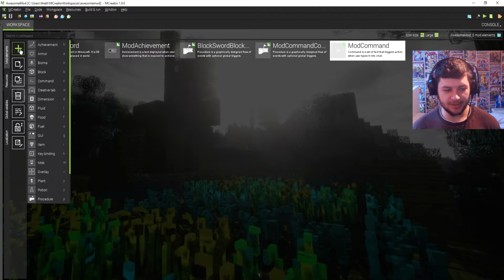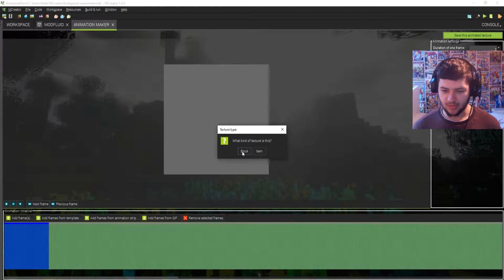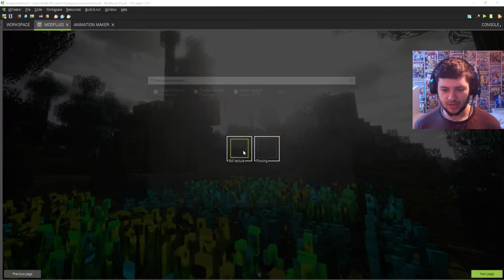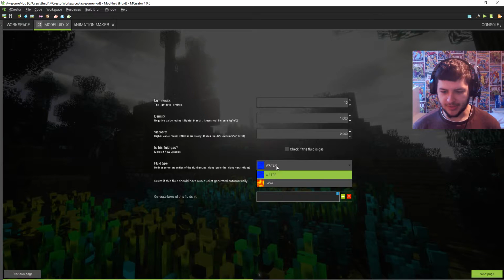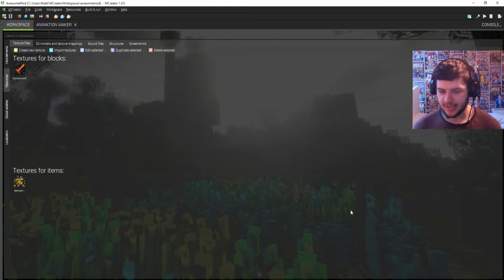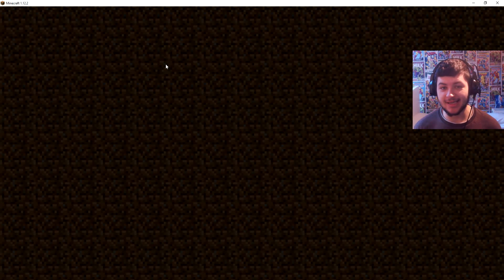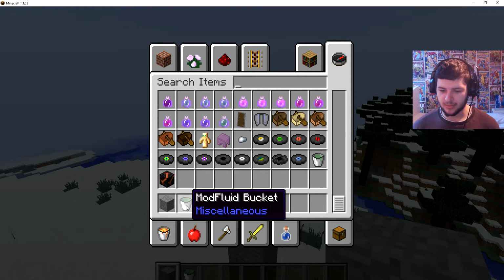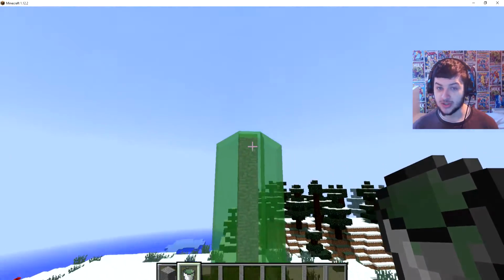Minecraft MCreator Fluid Tutorial (How To Make A Liquid Mod Without Coding)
Minecraft MCreator Fluid Tutorial (How To Make A Liquid Mod Without Coding) using Minecraft Forge & MCreator 1.9.0.

In this MCreator tutorial by the blue crusader (thebluecrusader), I show you how to make a Minecraft mod without coding or java programming language knowledge for Minecraft 1.12.2 using Minecraft Forge 1.12.2 version to make a Minecraft fluid bucket liquid mod using the Minecraft mod maker "MCreator". This is an MCreator tutorial designed as a Minecraft mod tutorial (1.12.2) to help you make an easy mod.

😊 This channel is family-friendly and kid-friendly, so everyone can join in on the fun! Share The Videos Crusaders!! 😊🤘

👕 EPIC MERCH (CRUSADER ARMY STORE) 👕
▶︎ COMING SOON

(COMING SOON)

Mailing Address:
(Coming Soon)